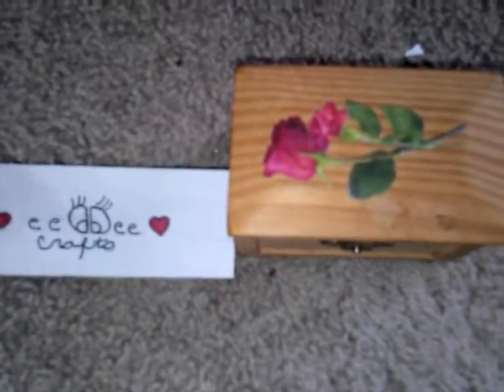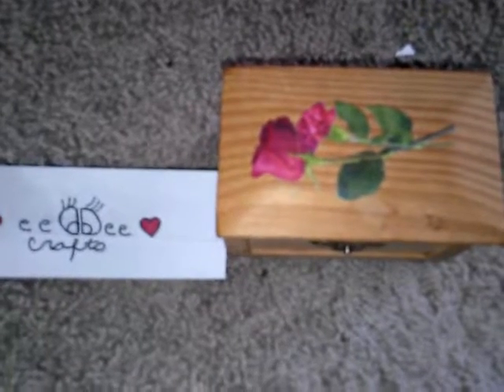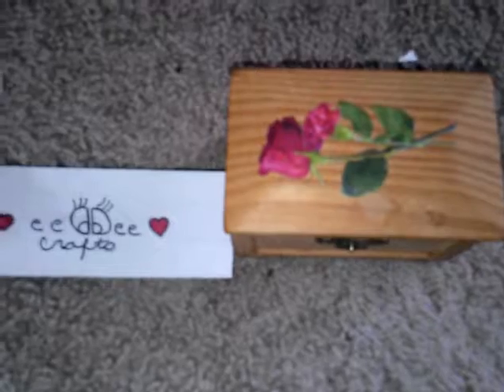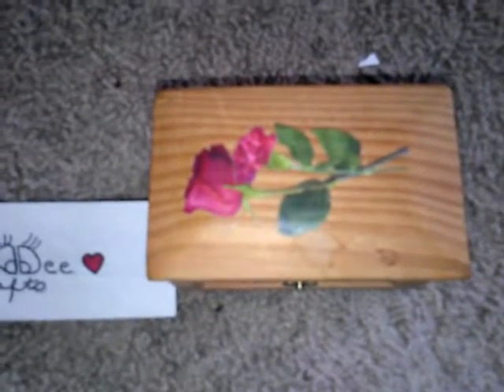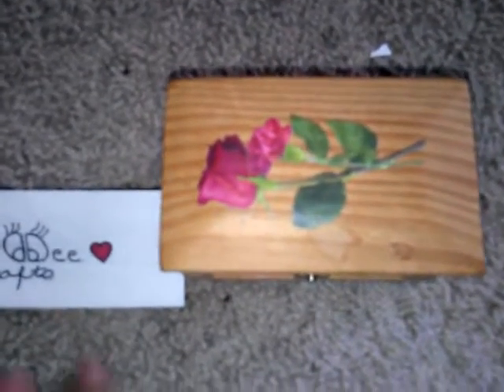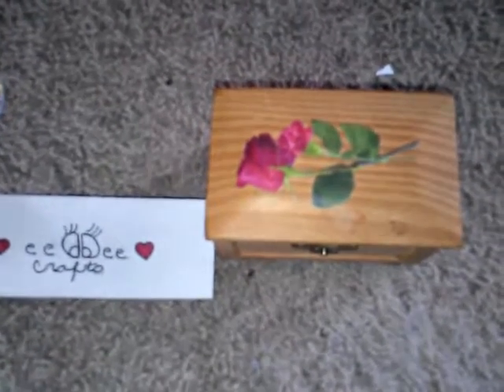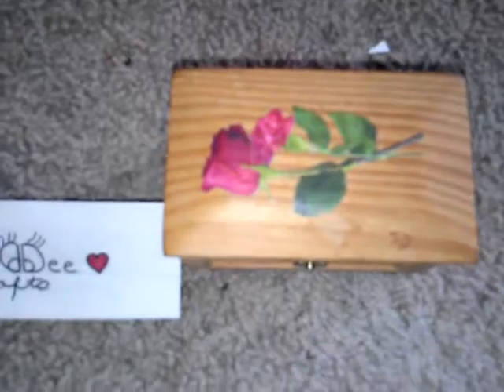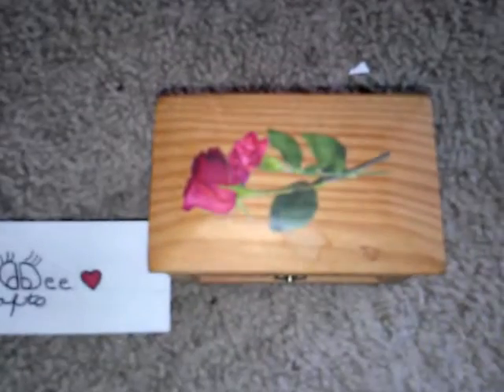My small wooden box to redesign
Hello, my second attempt to design my wooden box. This is going  to be so much fun to redesign